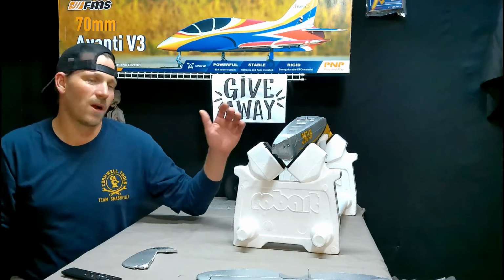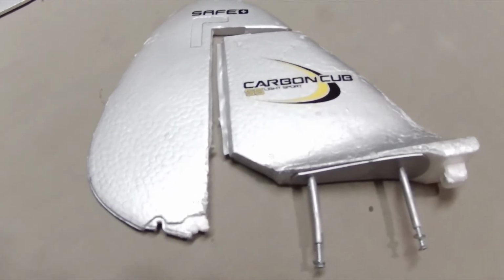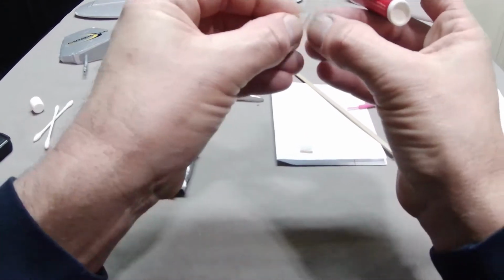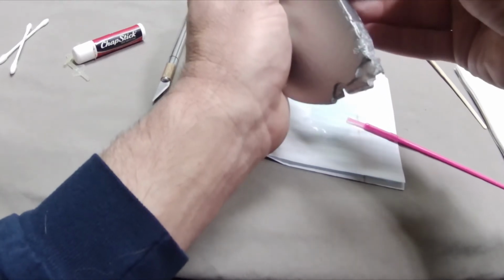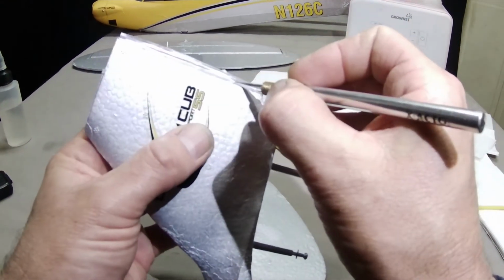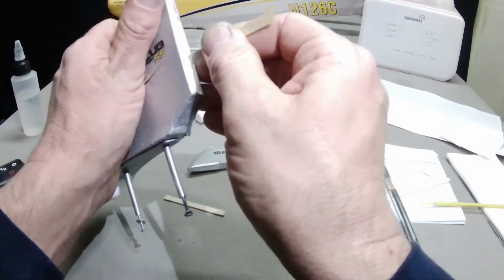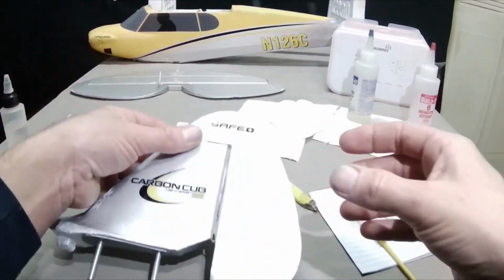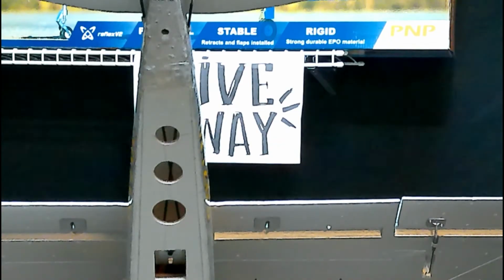HOBBYZONE CARBON CUB RC AIRPLANE SAFE SELECT AS3X RUDDER HINGE INSTALL AFTER A MINOR CRASH MUST SEE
FIXING MY FRIENDS CUB. SUBCRIBE TO THIS CHANELL IF YOU USE SPEKTRUM AND NEED A LITTLE HELP OR JUST LIKE THE SAFE SEKECT FORWARD PROGRAMMING AS3X EITHER WITH THE 636 OR THE NEW SMART RECEIVERS